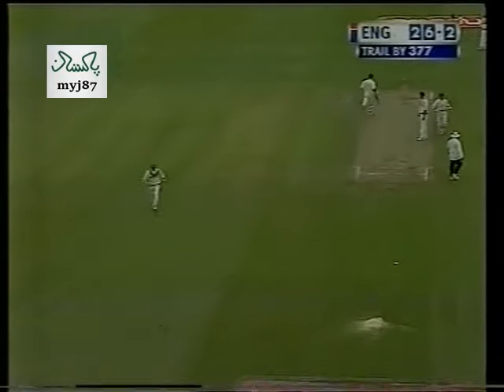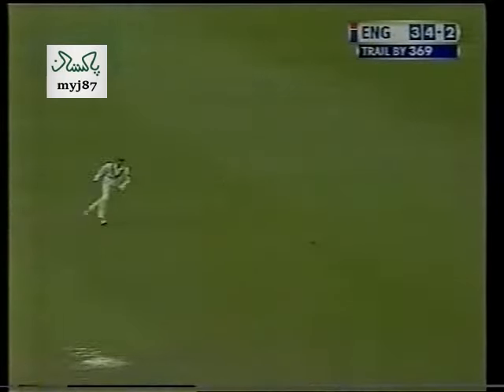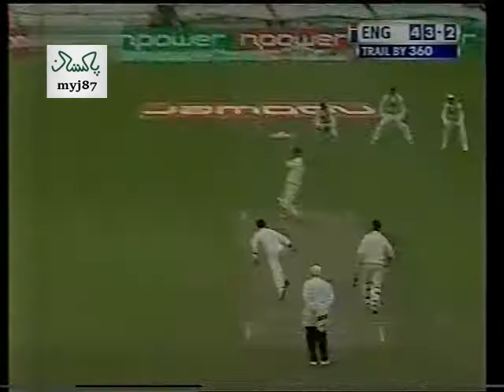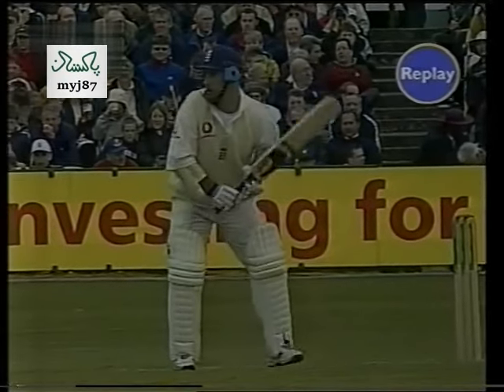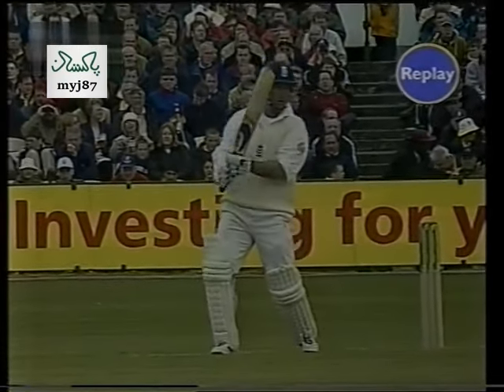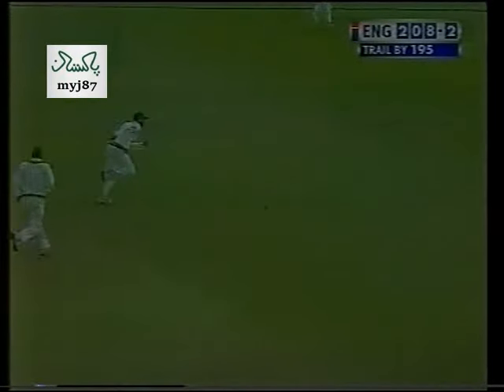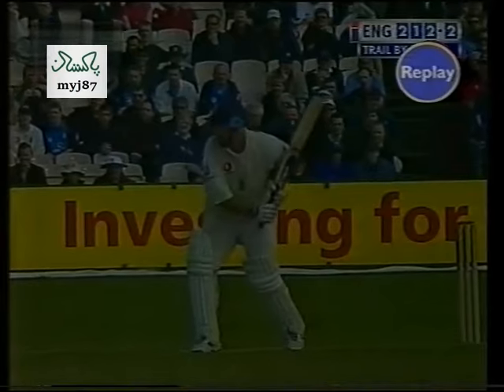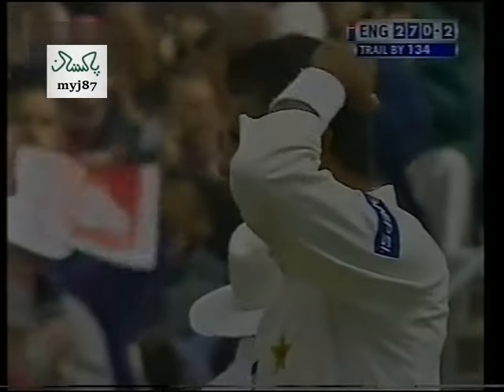Graham Thorpe Masterclass against Wasim Akram & Waqar Younis (DIED Today 05-08-2024)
REST IN PEACE GRAHAM !
Magnificent Century !
Total Domination !